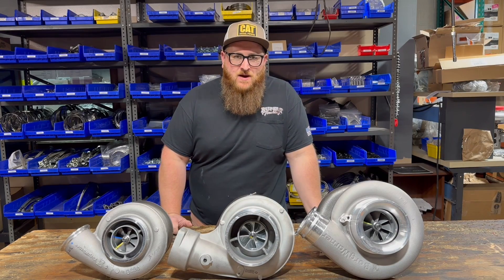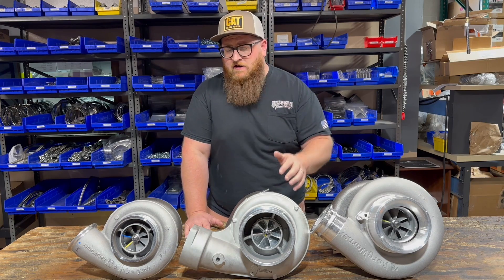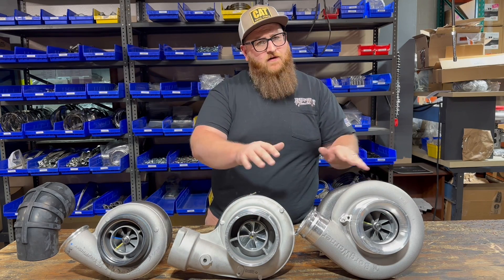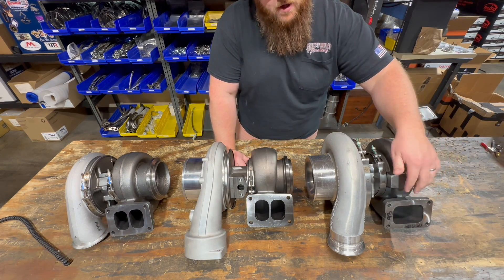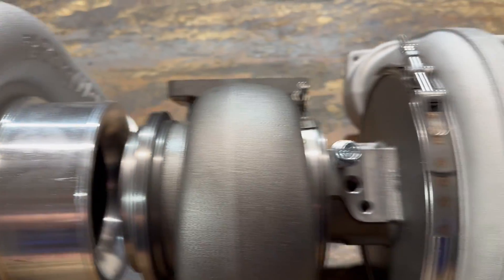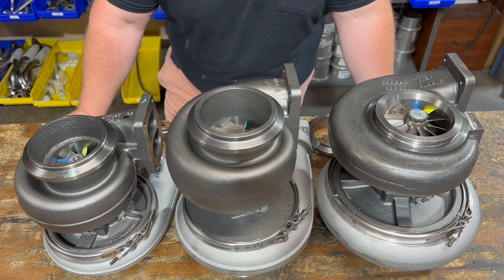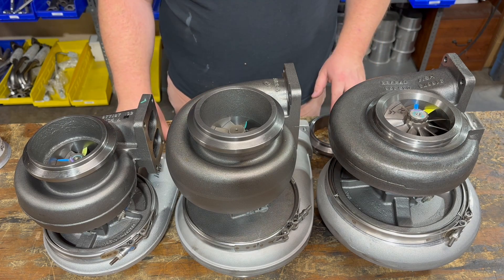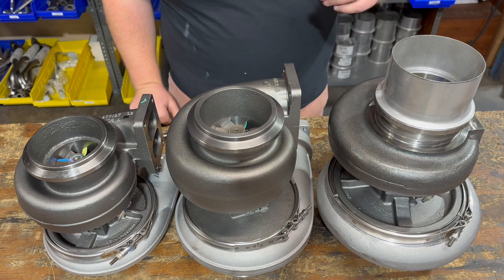S400 Turbo or S500SX Turbo on to a CAT 3406E Engine (S588 S591 S475 S478)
The single turbo Caterpillar engines are known for the stock Garrett GT4702 turbocharger.  As these engines age, its common to swap out a tired turbo or upgrade to something that will make more power! Momentum Worx has broken down all the differences between these turbos (S400, S410SX, S500SX, etc) and has spent some serious time documenting what needs to be changed to make one work on YOUR engine!  From bolt sizes, to exhaust flanges, reducers, and more - Momentum Worx is YOUR source for anything BIG TRUCK TURBO.  Stock turbos, upgrade turbos, retro fit turbos, Momentum Worx's only focus is large commercial diesel turbochargers.